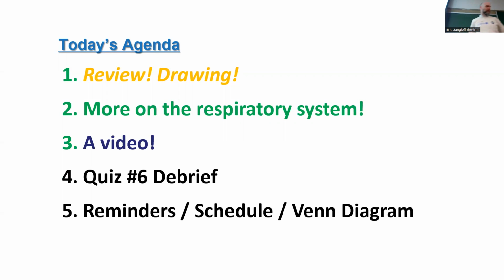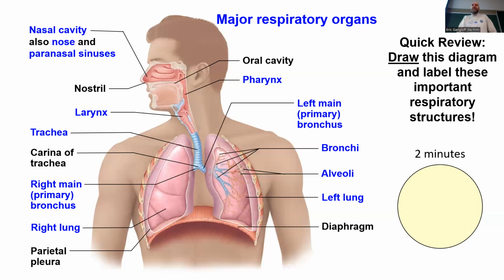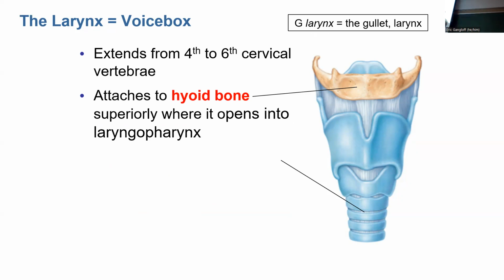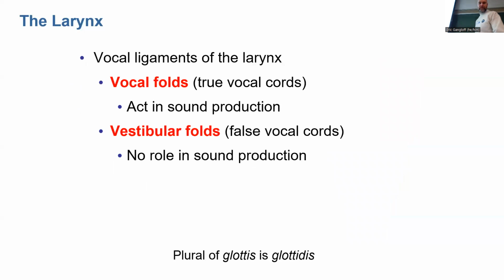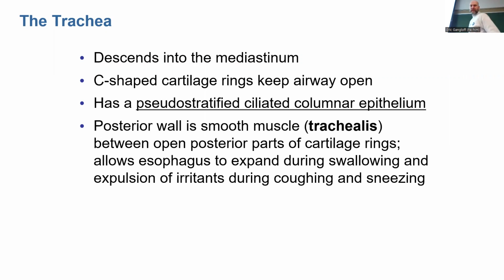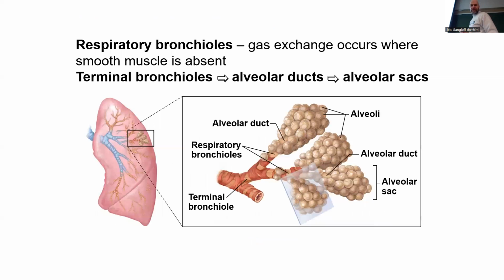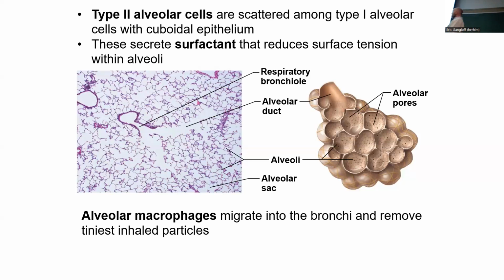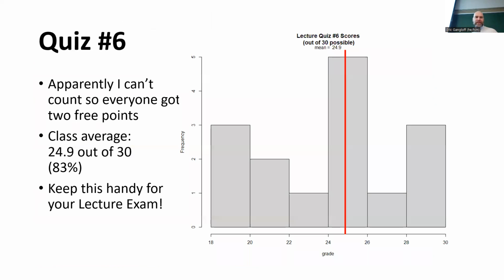Hum Anat Lecture 7 Dec 2022